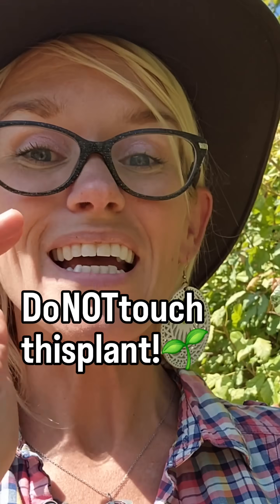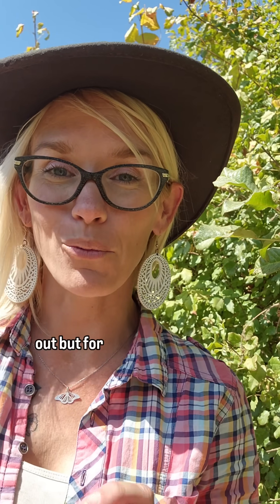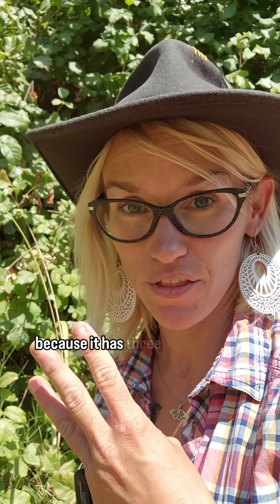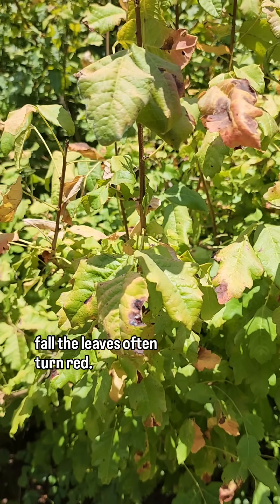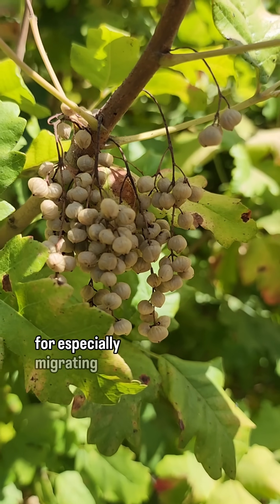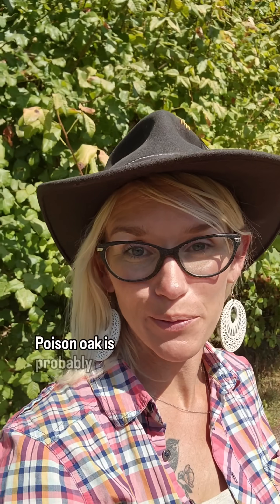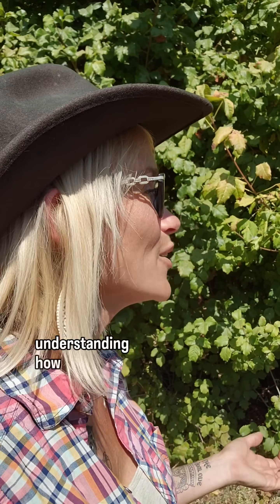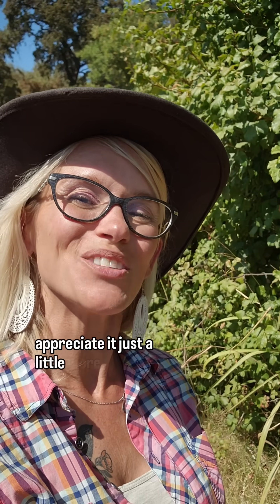Poison Oak- leaves of three, let it be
Would you recognize poison oak if you saw it? 😳
Just remember: ‘Leaves of three, let it be.’ Poison oak usually has three glossy leaflets that can look like oak leaves—green in spring, turning reddish in fall.
Most of us avoid it (for good reason), but for wildlife, it’s a different story. Birds eat its berries, deer browse its leaves, and countless insects rely on it for food and shelter. Poison oak is actually a keystone plant- meaning it has a significant impact on the environment and many other species depend on it to survive.
So, though it may not be your favorite plant, hopefully knowing how important it is to native wildlife will help you appreciate it just a little more.